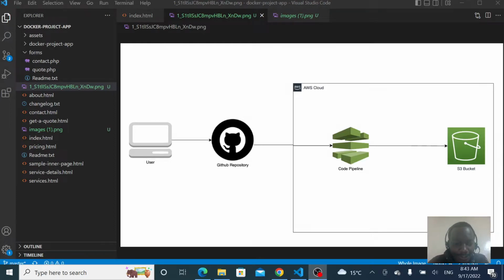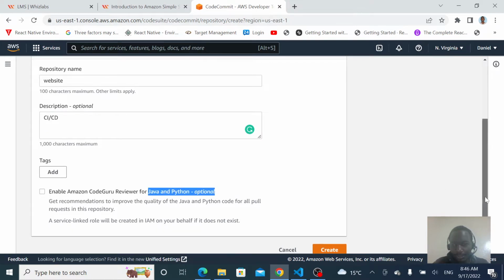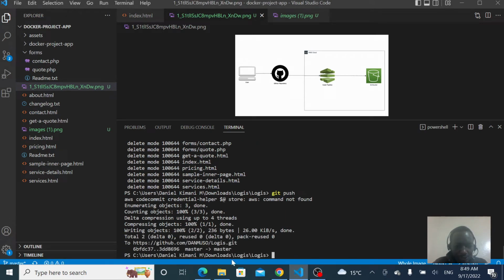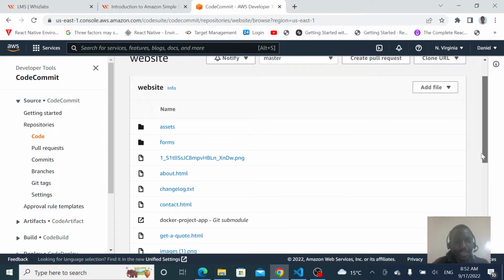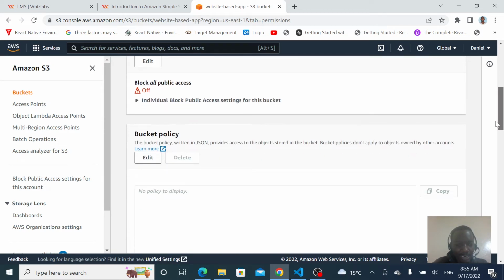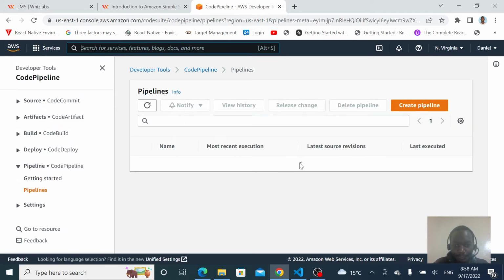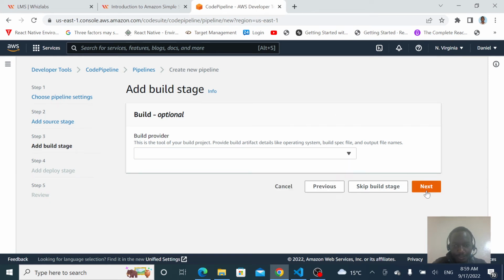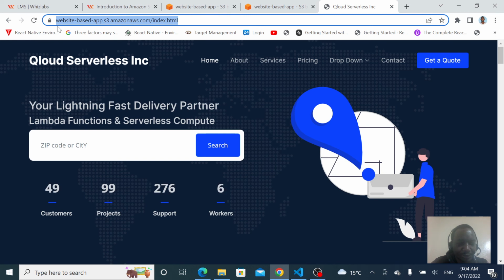How to use AWS Code Pipeline CI/CD to deploy Static Website on AWS S3.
This video is showing how to deploy a static website on AWS S3 using AWS Code Pipeline.